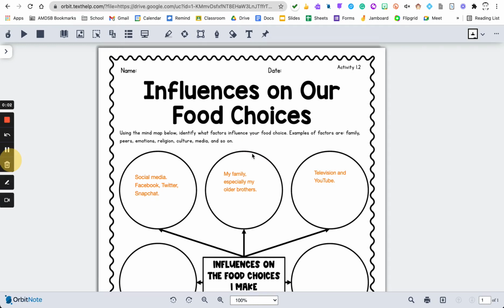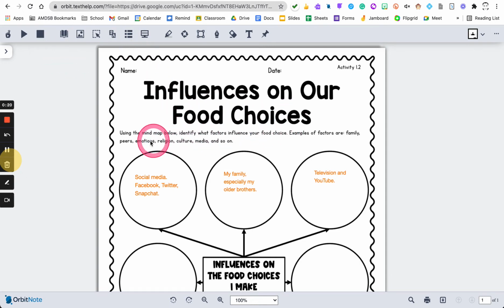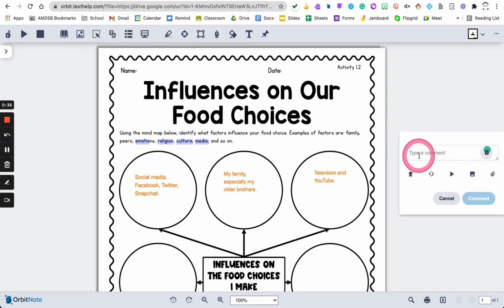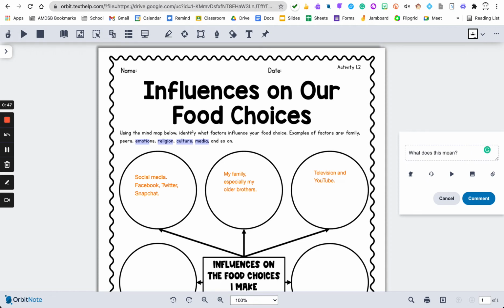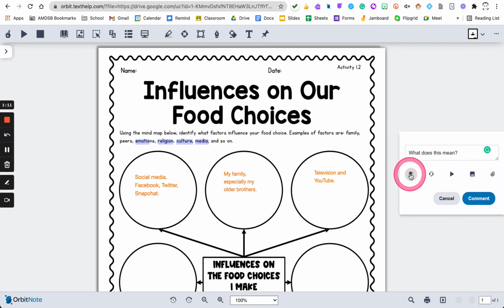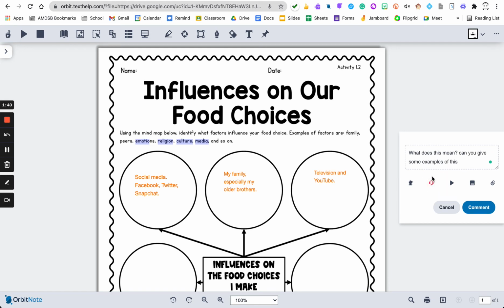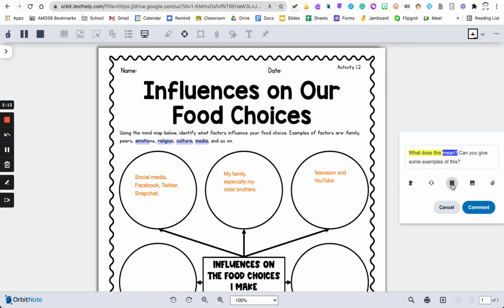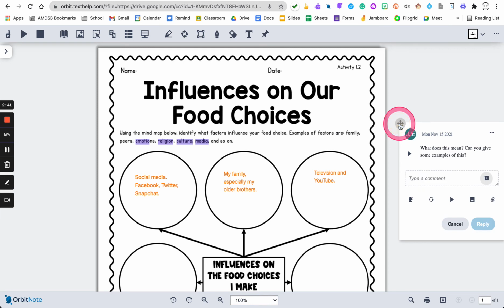OrbitNote - Adding Comments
This video explains the process of adding comments within a PDF using OrbitNote. This feature also works within Google Classroom.